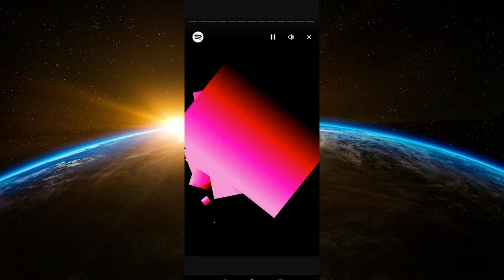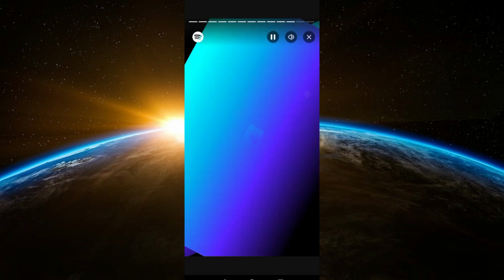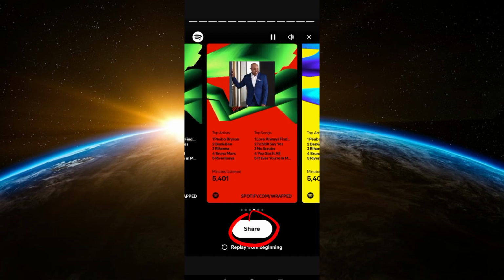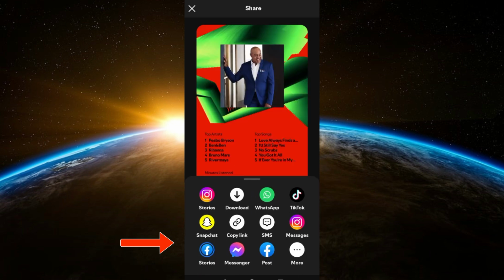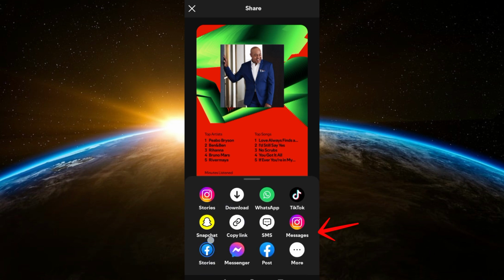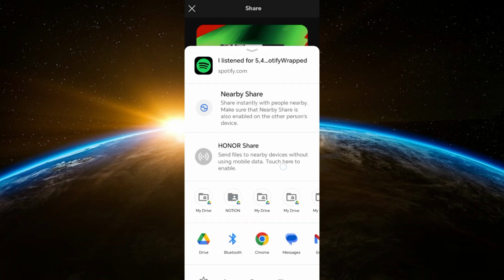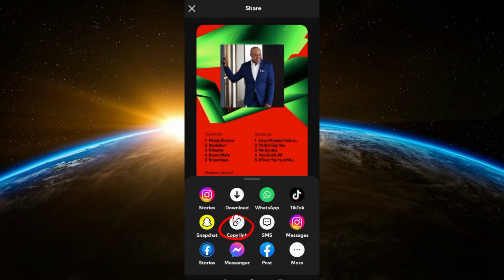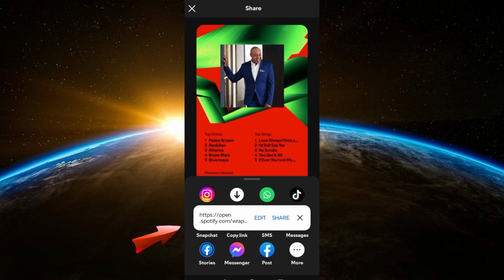How to Share Your Spotify Wrapped (2024)